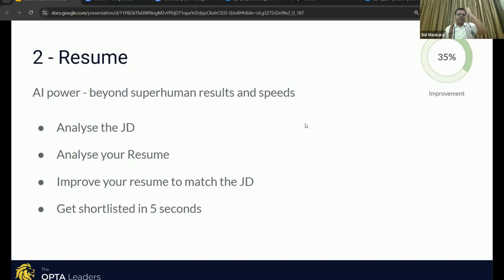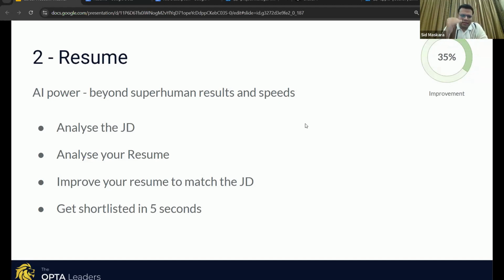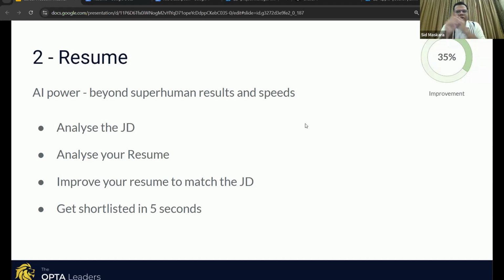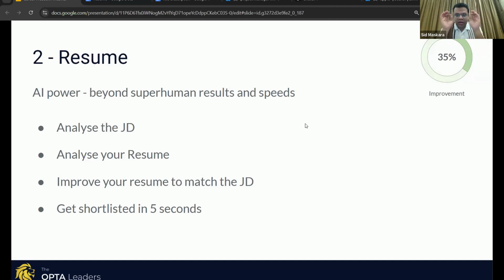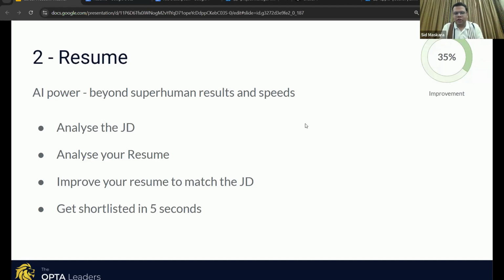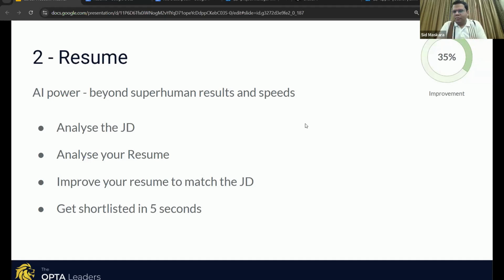Using AI to Get Your Resume shortlisted by the ATS, Recruiters in 2025 | Part 1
❓Not getting a single call back for any of the jobs that you applied for? 😭

👉 Join me on LIVE Q&A - FREE and Find out How you can start landing Interviews

In today's competitive job market, Applicant Tracking Systems (ATS) are the first hurdle. If your resume isn't optimized, it might never reach a human recruiter. This video reveals insider tips from a seasoned recruiter on how to craft resumes that not only pass through ATS but also catch the eye of hiring managers.

📌 What You'll Learn:
● Understanding the process a recruiter follows : How does your resume reach from the ATS to the recruiter before being shortlisted for an interview call.
● Keyword Optimization: The importance of tailoring your resume with the right keywords from the job description.
● Customization Techniques: Why tweaking isn't enough and how to truly customize your resume for each application.
● AI Tools: Leveraging AI to analyze job descriptions and enhance your resume accordingly.
● Recruiter's Perspective: Insights into what recruiters look for during the initial 5-second scan.

🚀 Why This Matters in 2025:
With the rise of AI in recruitment, understanding how to navigate ATS is crucial. According to Jobscan, resumes tailored with specific keywords have a significantly higher chance of passing through ATS filters
Moreover, AI tools are becoming essential in identifying transferable skills and suggesting career paths

🔗 Resources & Tools:
✅ Get a Complete Audit of your Resume and LinkedIn + personalised Suggestions to help you land Interviews ASAP!
● Each profile is carefully analysed by our HUMAN recruitment experts with the help of AI at Opta Recruit.

✅ Get the job Success Blueprint, It Includes Advanced Guides and tutorials
● Resume Optimise to hack the ATS
● Create a custom Resume to get shortlisted for EVERY Job that you want
● Optimise your LinkedIn to attract multiple recruiters and land Interviews
● Interview Prep guide with Pro tips that 99% don't know.
● Implement the tips and secrets to become the TOP 1% applicant in any job that you apply to.
● All courses have AI prompts and guides to maximise the results of your Job Search Success

All this for LESS than the price of a coffee☕

For more insights on Resume Writing, Job Search Strategies, and leveraging AI in your career journey, Side Hustle Projects and Tutorials and much much more -